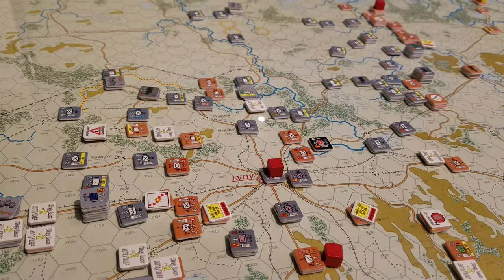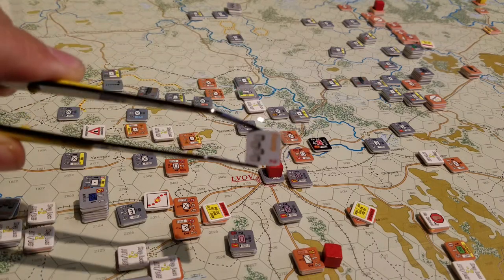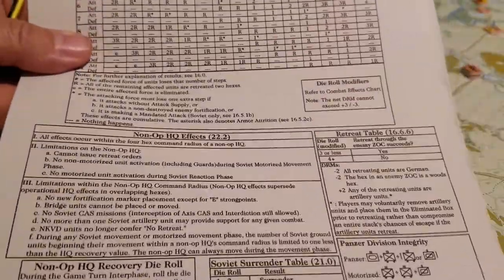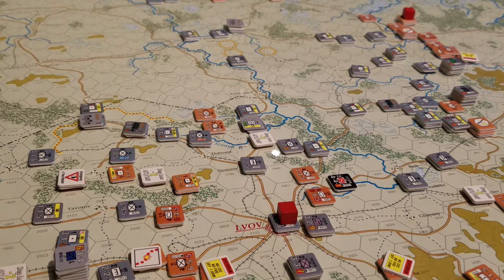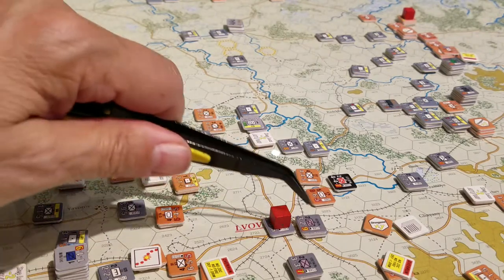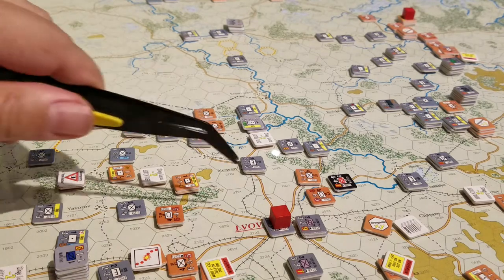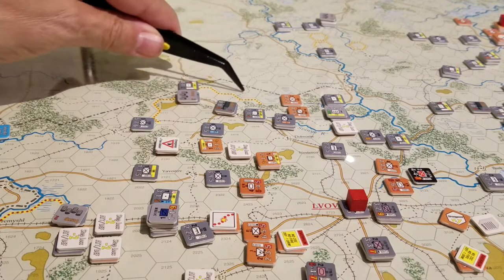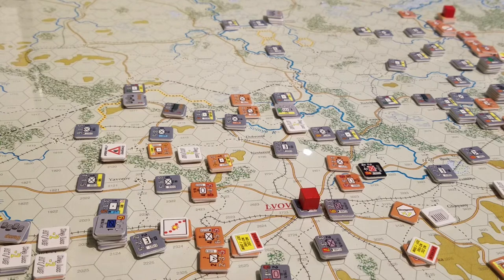EFS Game Play Turn 4 comments /5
So what the MAX X # of trucks means in the scenario notes is that the player can use from the counter mix in addition to anything already on the board that many trucks/dump counters. We played or applied this incorrectly and this removes the issue in general.- EDIT Oct 2018

Eastern Front Series.